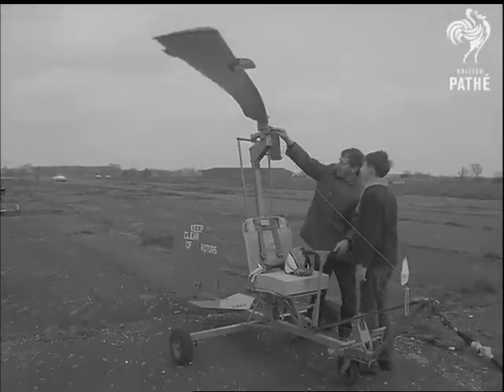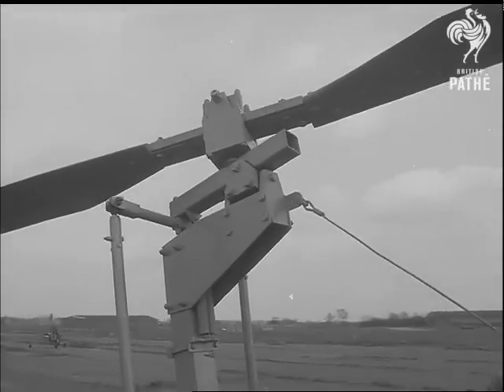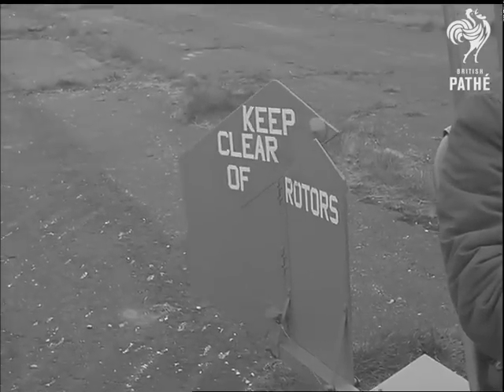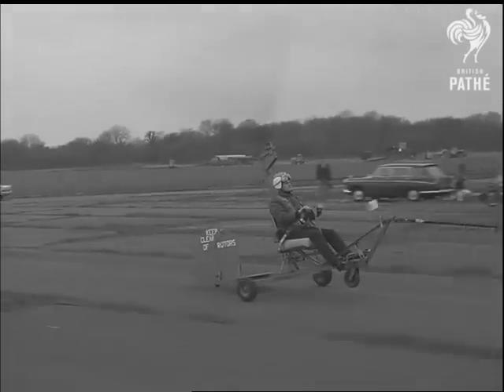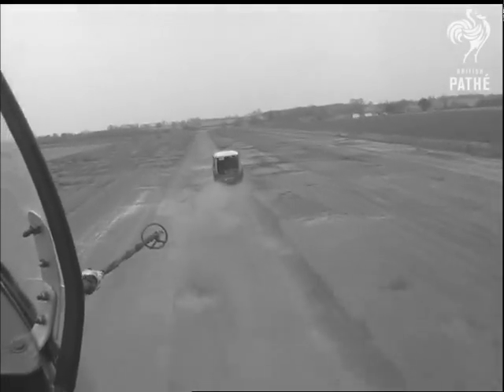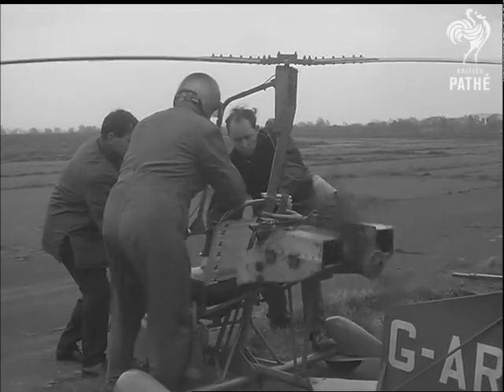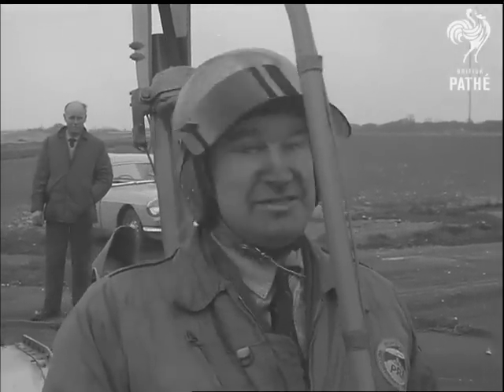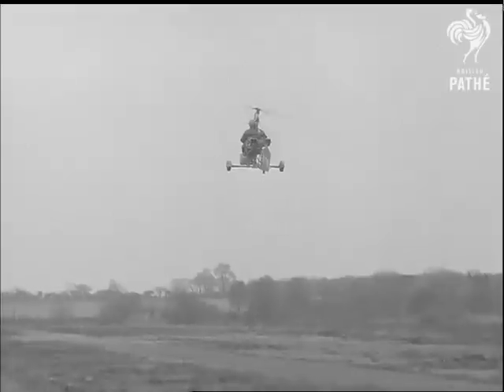Building Your Own Gyrocopter (1967) | Sporting History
Do It Yourself Flying. This is certainly the cheapest way to enjoy flying. A 1967 film showing examples of home made gyrocopters. One gyro has no engine, it looks so basic it doesn't look like it should lift off the ground! Another home made gyrocopter has a 75 horsepower engine and gets up to quite a speed.